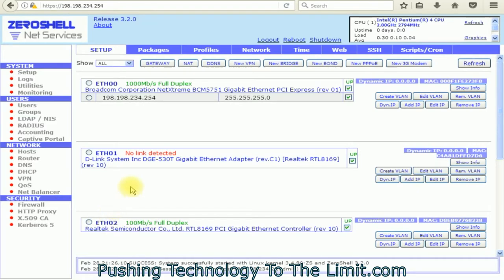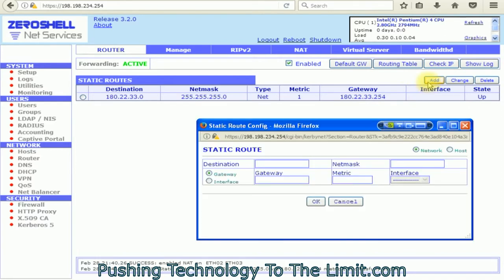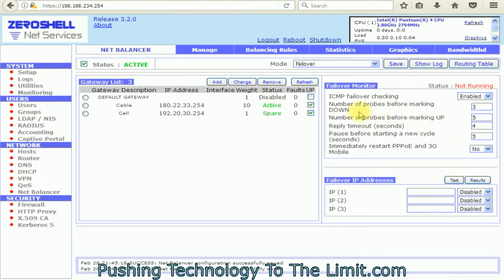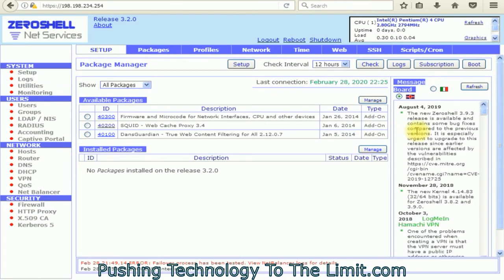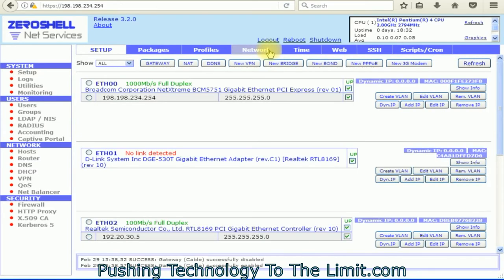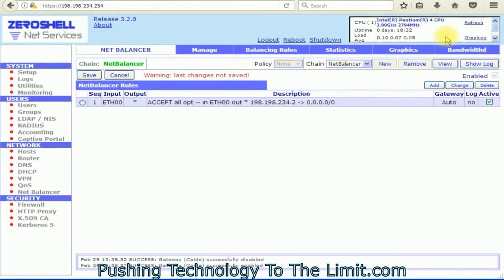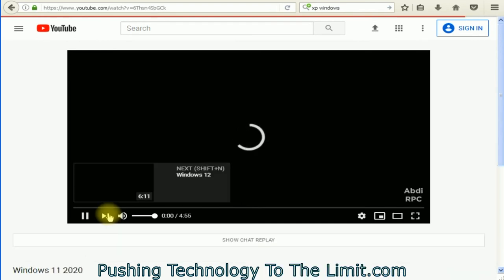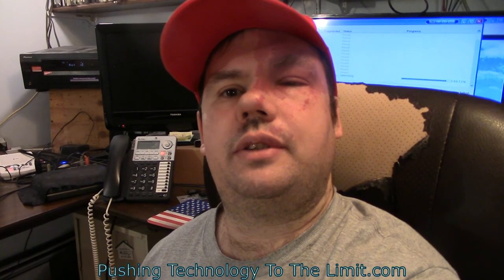Zeroshell Internet Failover Easy Setup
This video shows you how easy it is to setup an internet fail over on your Zeroshell router.

Other Settings Videos not covered by this one.